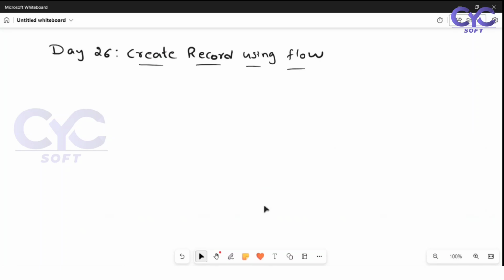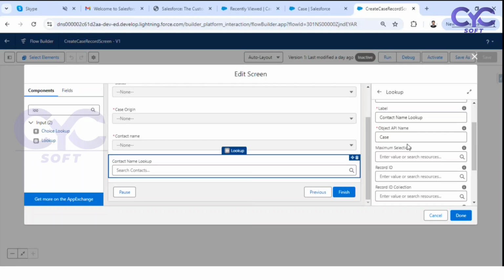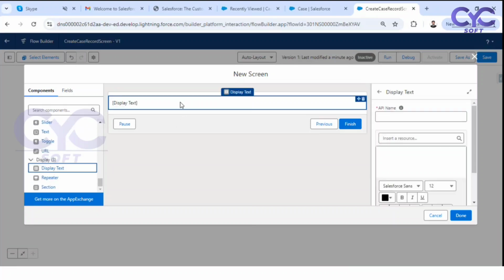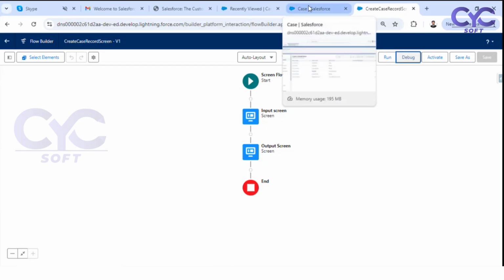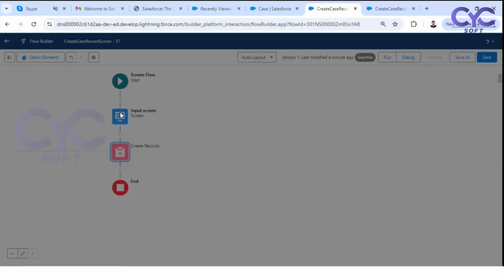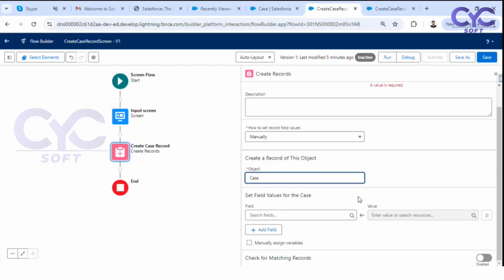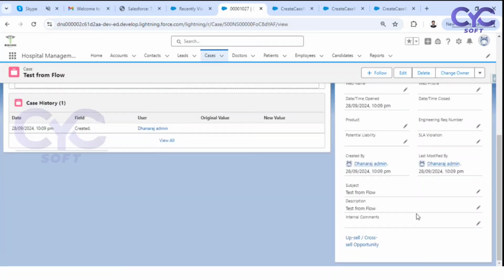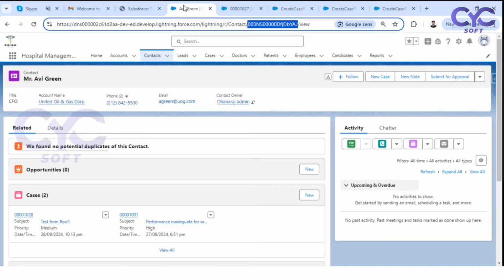Create Record Using Flow | Salesforce Course in Hyderabad | Salesforce Training in Madhapur |CYCSOFT